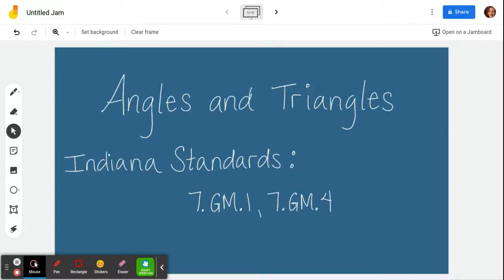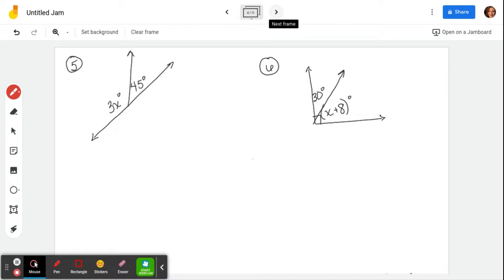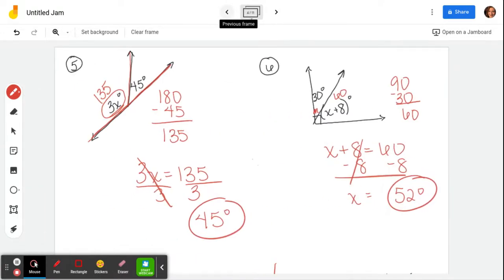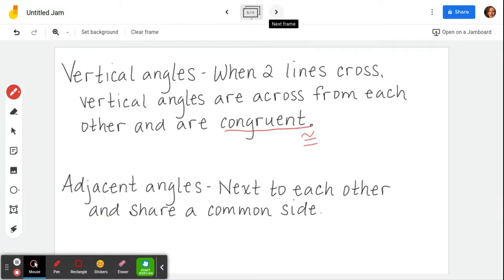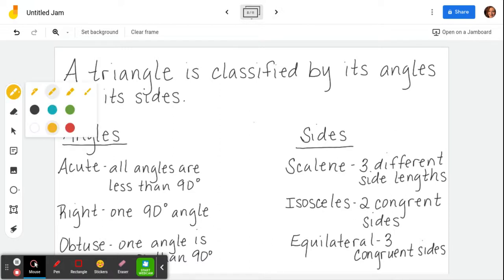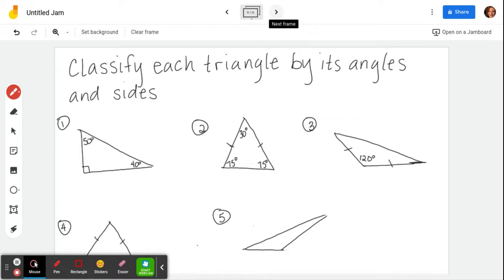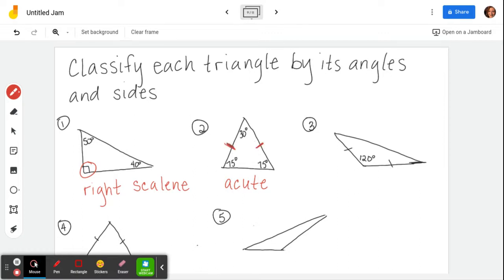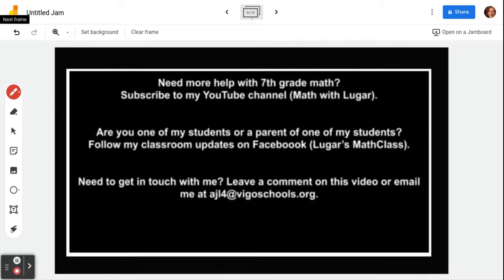Angles and Triangles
Learn how to identify and use supplementary, complementary, adjacent, and vertical angles. Also learn how to classify triangles and use the triangle sum theorem.